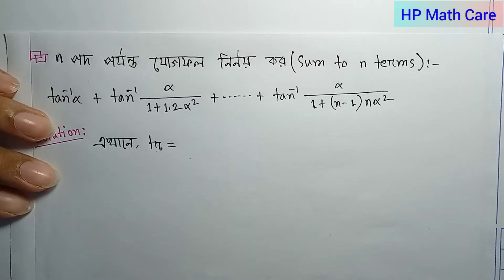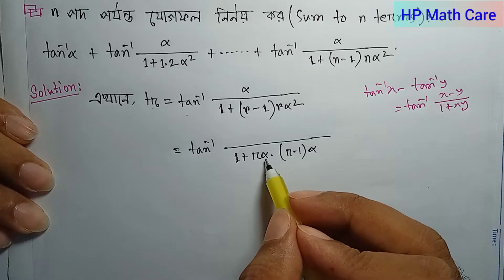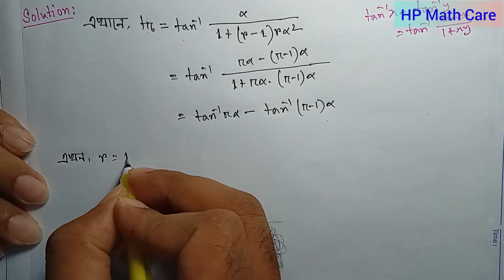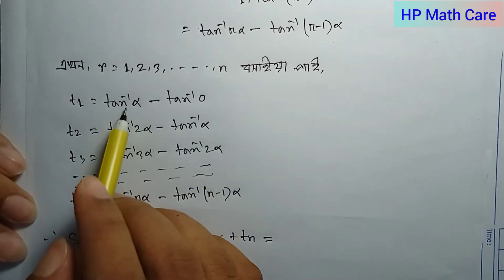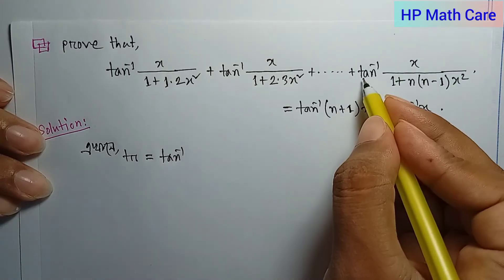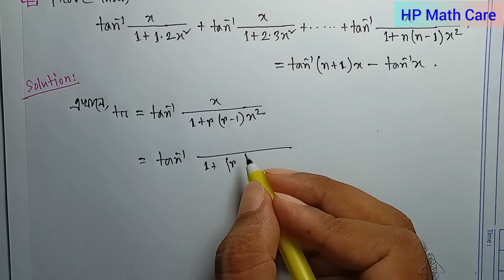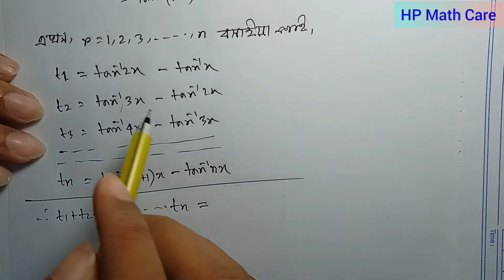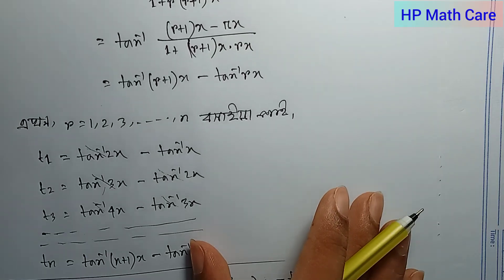03.Summation Of Trigonometric Series Part-03| Fundamental of mathematics chapter-11| Hon's 1st year.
Fundamental of mathematics Chapter 11. Summation of trigonometric series lecture 03.ত্রিকোণমিতিক ধারার যোগফল || Honours 1st year. Bangla tutorial. HP Math Care.

Fundamental of mathematics.
Summation of trigonometric series.
ত্রিকোণমিতিক ধারার যোগফল।